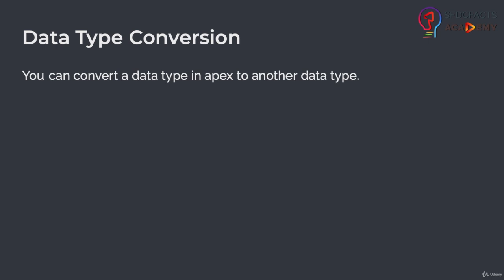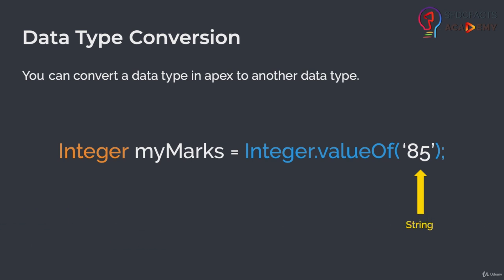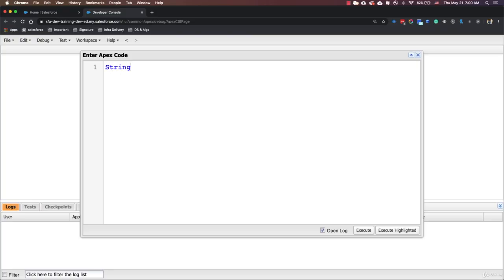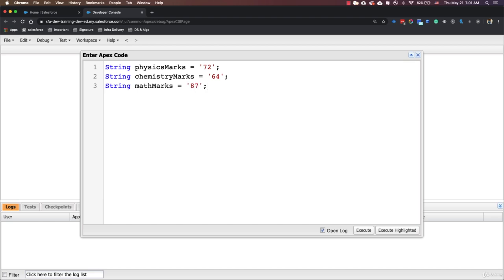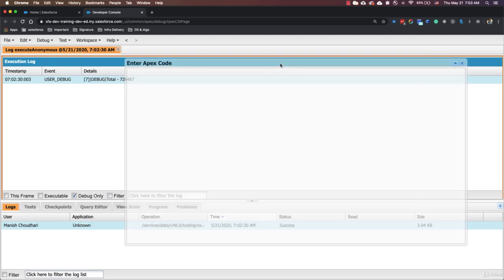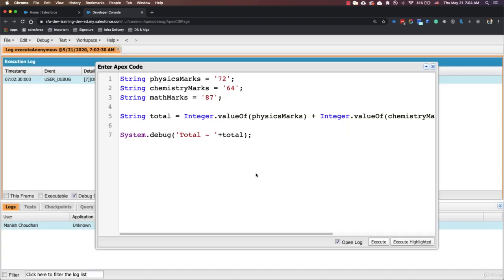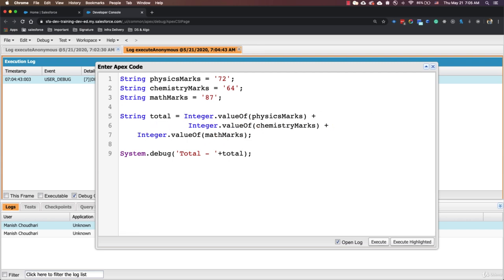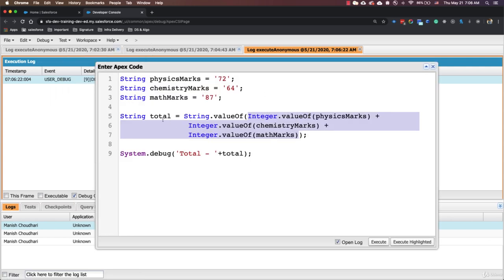17 Datatype Conversion